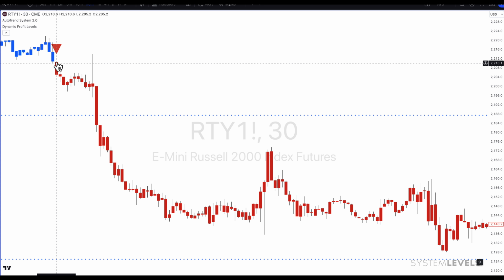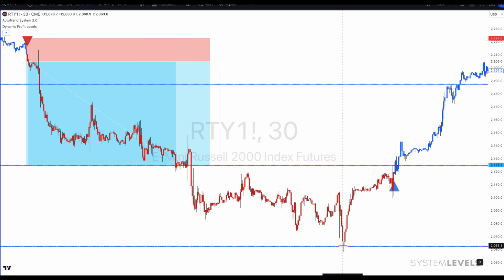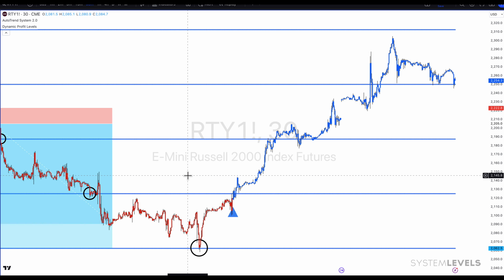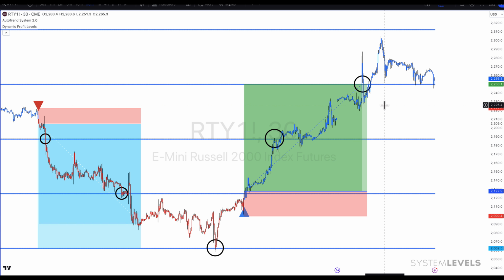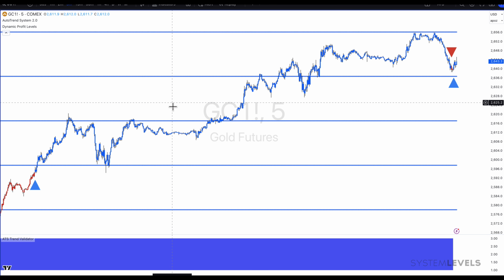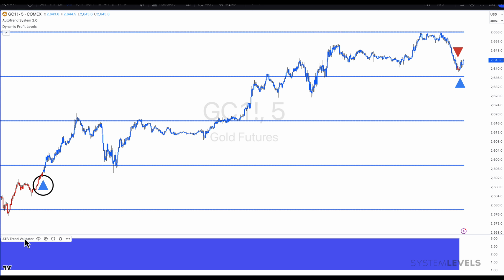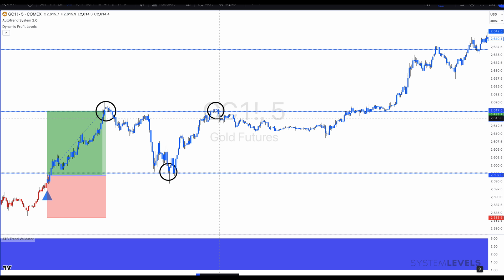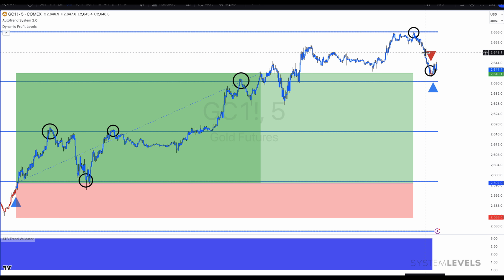Simple FUTURES Trend Following Strategy | AutoTrend System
In this video I show you how I traded the trend on Russel 2000 and Gold futures using the AutoTrend System's signals, the Dynamic Profit Levels to take profits and the Trend Validator to increase my win rate by making sure I'm following the bigger trend.